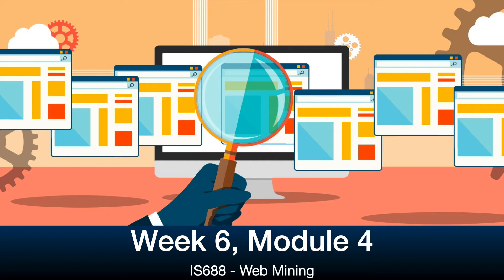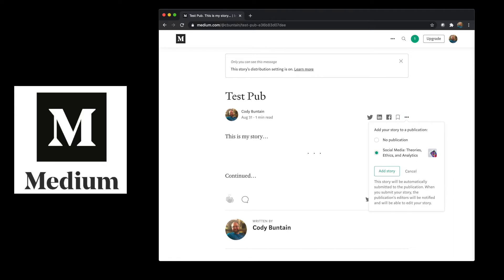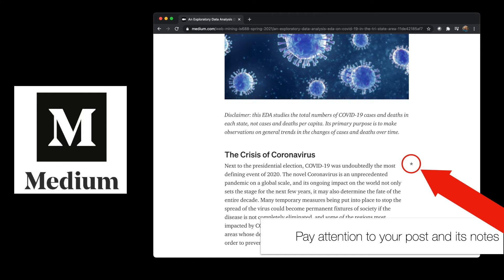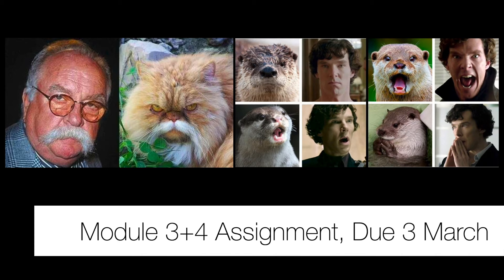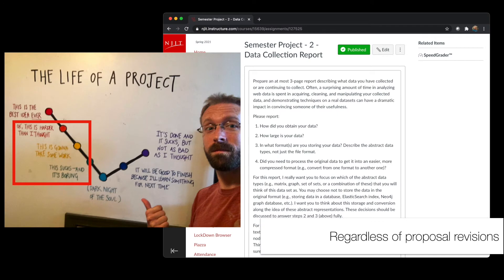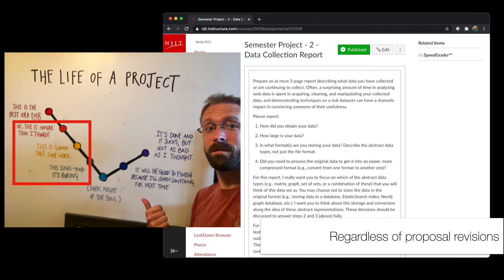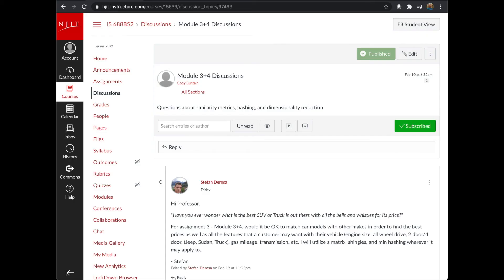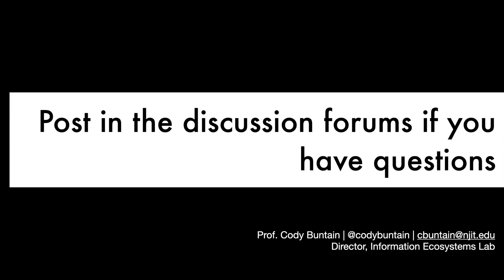M4 – Week 6 Announcements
Announcements for module 4/week 6, introduces the module learning objectives, and sets up tasks for week 7.
Includes discussion on assignments and project proposals.